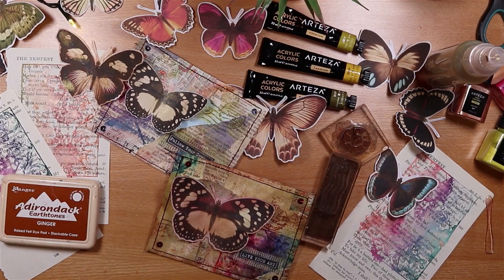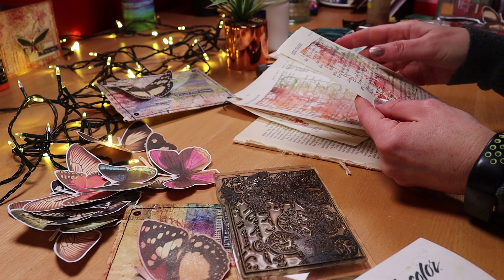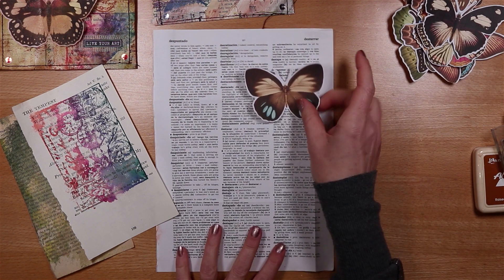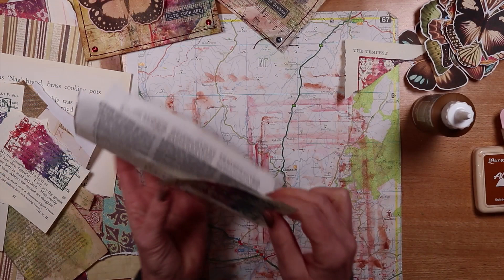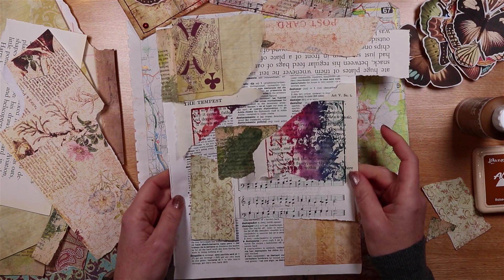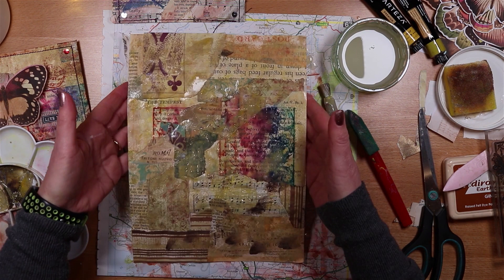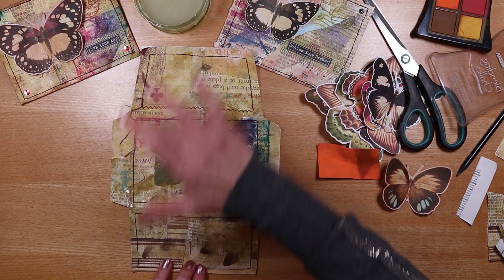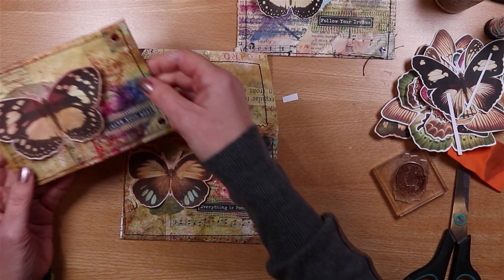Tutorial Making An Envelope For A Junk Journal ⭐ Using Old Book Pages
Tutorial Making An Envelope For A Junk Journal Using Old Book Pages - I make and collage an envelope for a junk journal, using book pages and scraps. Junk Journal Ephemera that you can make too. This is a step by step video using basic supplies. Make a beautiful envelope for YOUR journal, let's have some fun!!

How To Make A Junk Journal Out Of Old Book Pages 🌟 Step By Step 💕 DIY Tutorial
How To Make A Journal From An Old Book 💕 Step By Step Junk Journal For Beginners

More Inspiration:
 @Tracie Fox LoveJunk Journals
 @Amity Bloom
 @Roxy Creations

Hugs, Joie